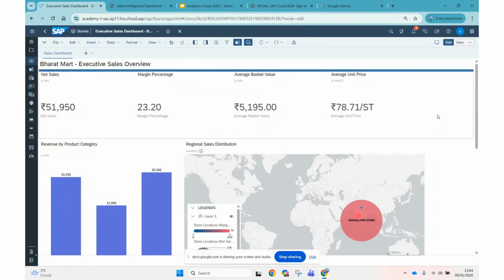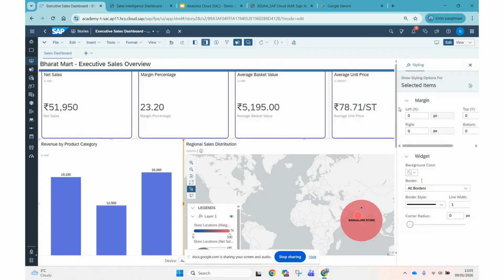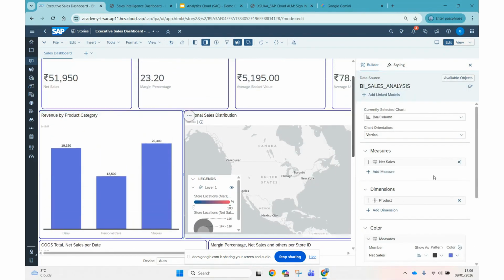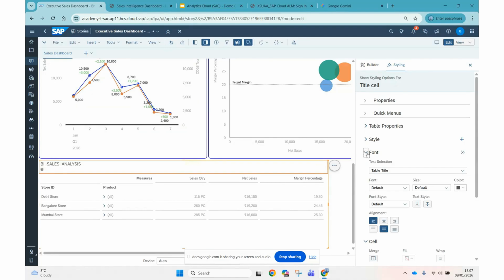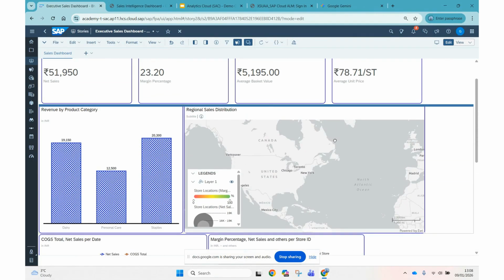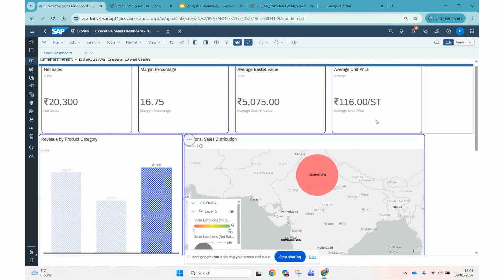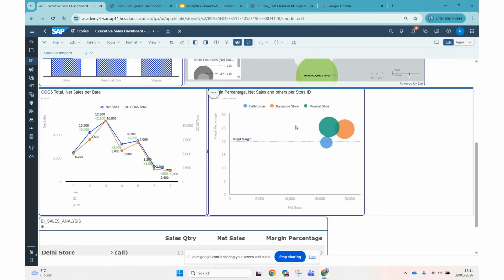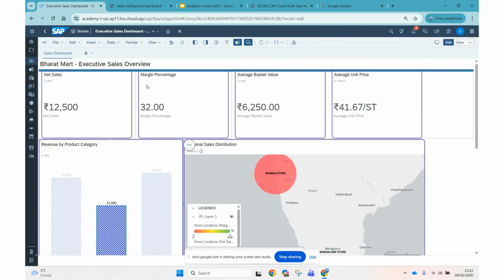Final SAC Dashboard Styling | Part 6(Last): Drawing Insights from Dashboard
In this final installment of the Bharat Mart Retail project, we bridge the gap between technical building and executive storytelling. First, we dive into the SAC Styling Panel to transform our canvas into a "Boardroom Ready" executive dashboard. You'll learn how to use themes, consistent color palettes, and container styling to make your data pop.

What we cover in this video:

The Finishing Touches: Polishing our charts and tables using the Styling options to ensure a clean, professional UI.

Strategic Insights Deep-Dive: We step into the shoes of a Sales Executive to interpret the Bharat Mart data.

Bangalore vs. Mumbai: Why Bangalore leads in Revenue, but Mumbai is the king of Margin Percentage.

Product Strategy: The tug-of-war between high-margin Personal Care and high-volume Staples.

The Delhi Challenge: Identifying the lagging performance in the North region.

Whether you're an SAC beginner or a seasoned pro, this video shows you how to turn a collection of charts into a strategic narrative that drives business decisions.